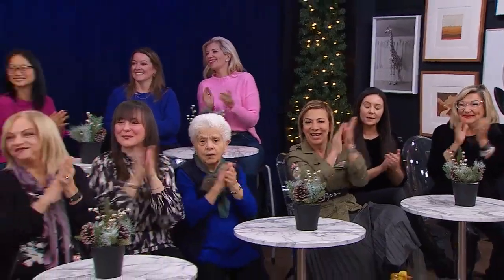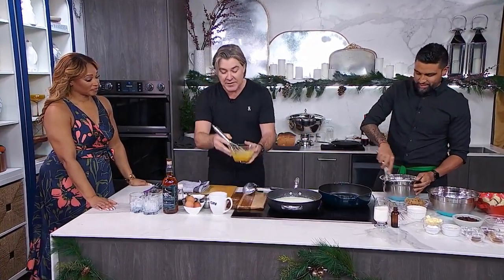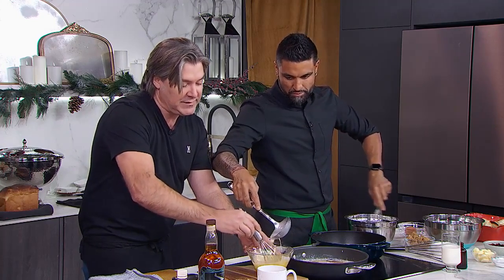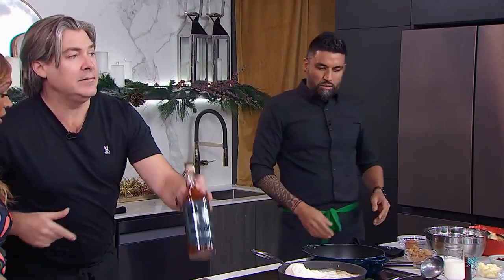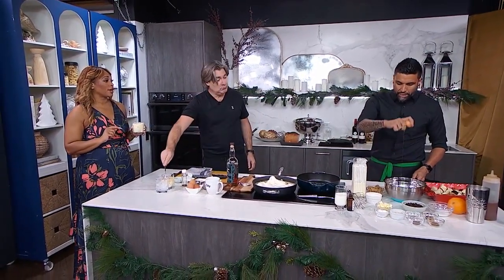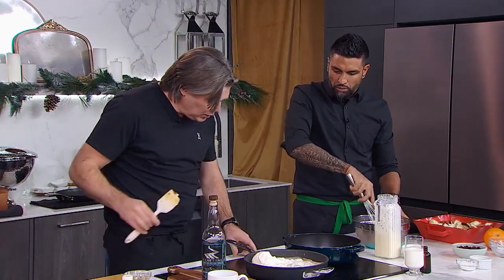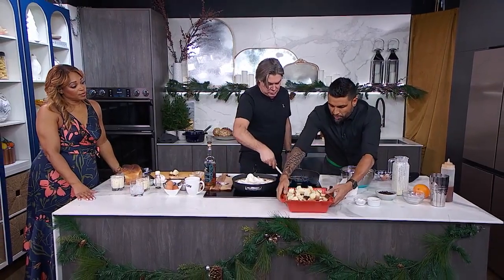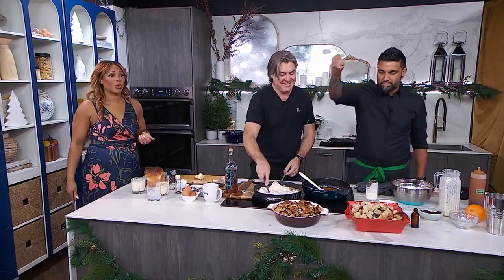2 desserts from a single batch of egg nog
Tracy is joined by chefs Devan Rajkumar and Randy Feltis to tackle some festive last-minute cooking just in time for the holidays — all with egg nog. "If this was a body spray, I would wear this."